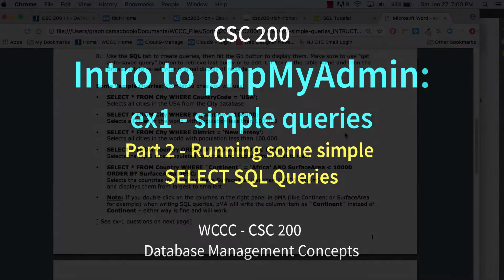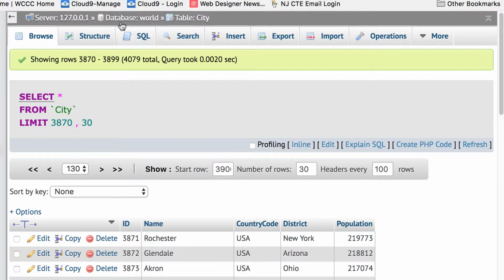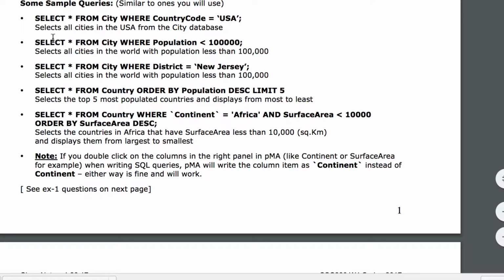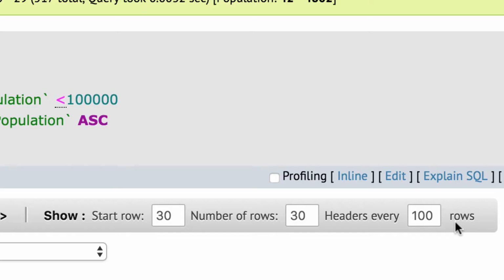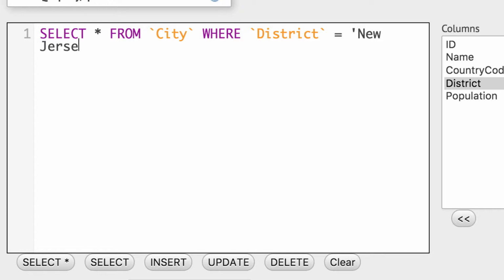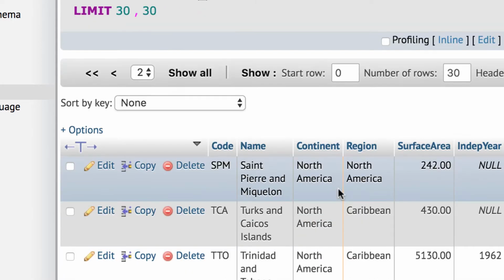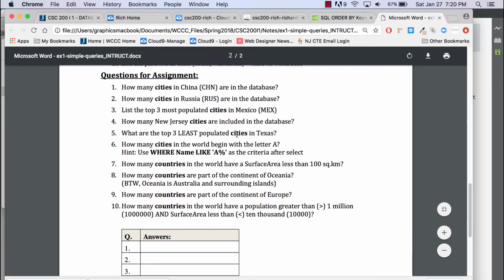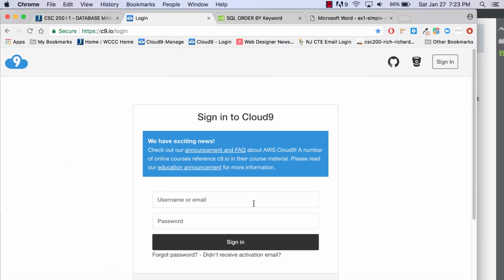csc200-ex1-simple-queries-pt2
ex1 - simple queries
Part 2 - Running some simple
SELECT SQL Queries